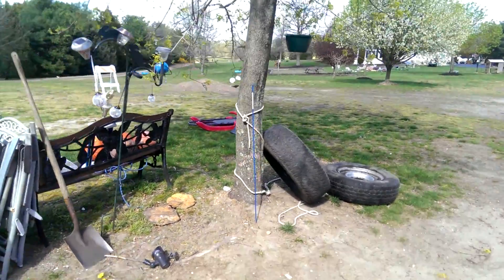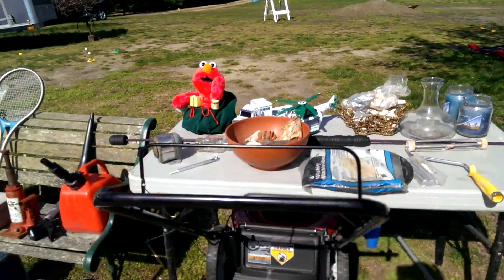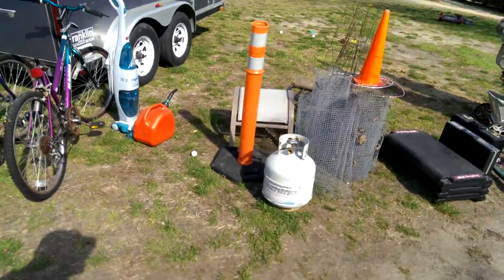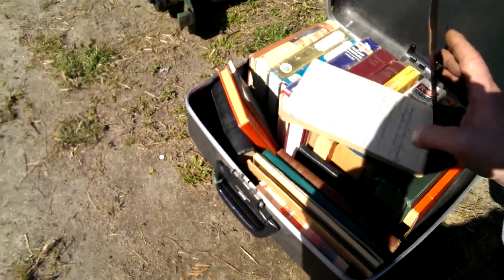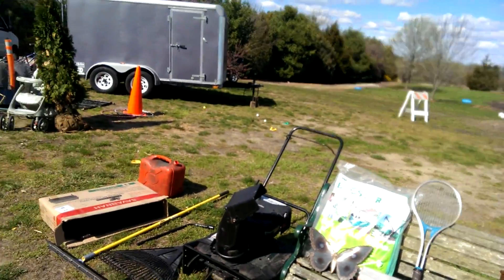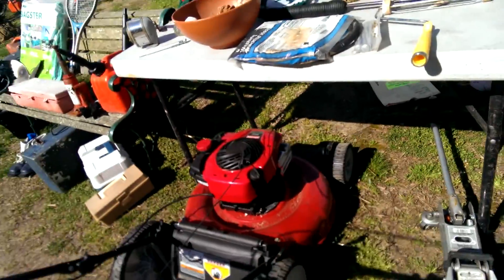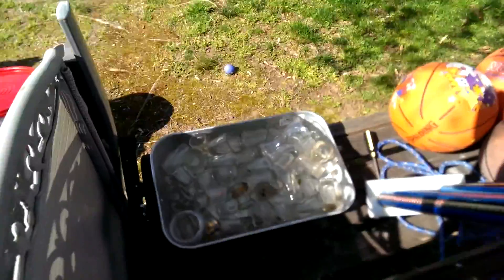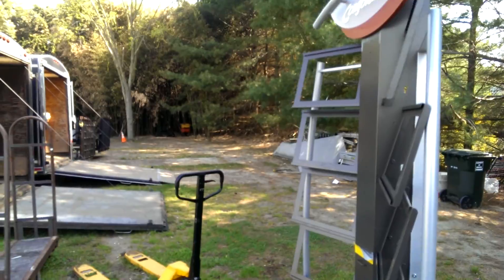Reverseyardsale 4/23/14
Go to Reverseyardsale.com to claim items